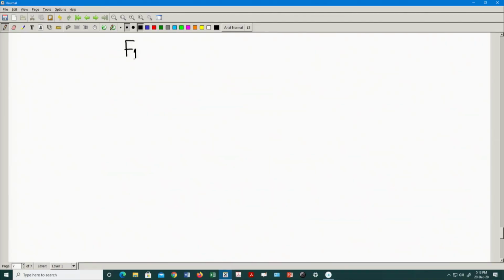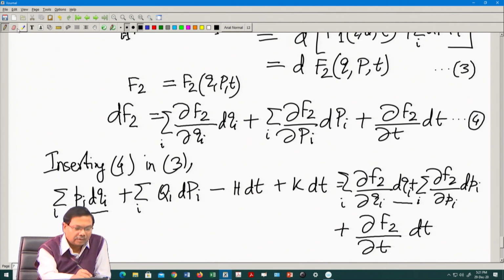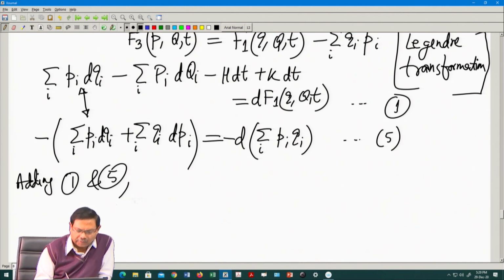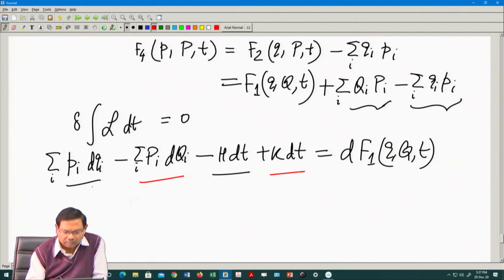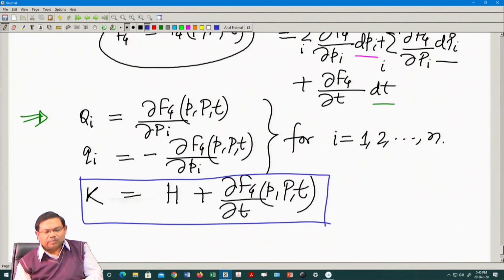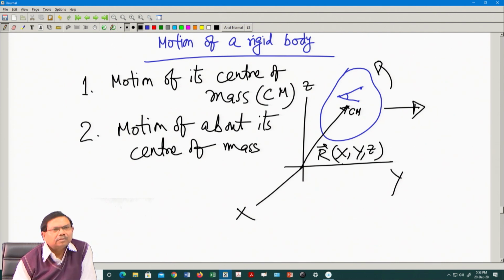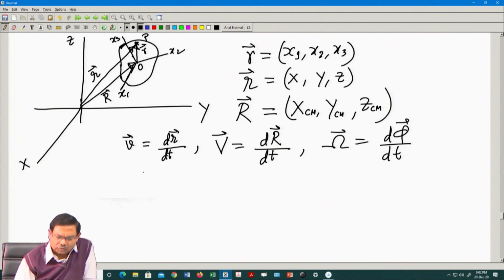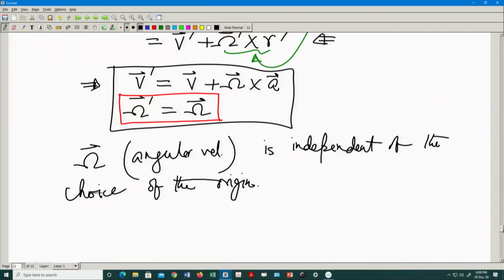Motion of the Rigid Body